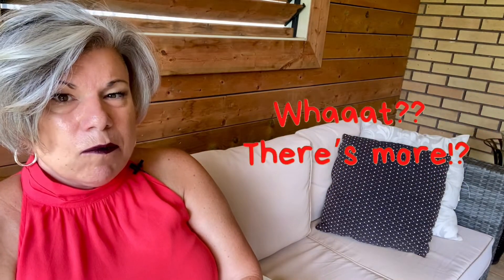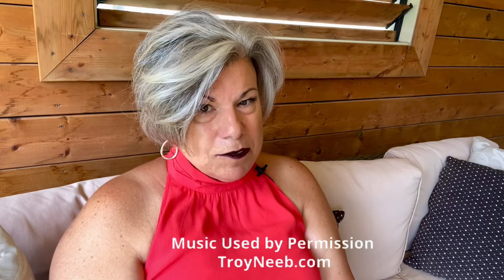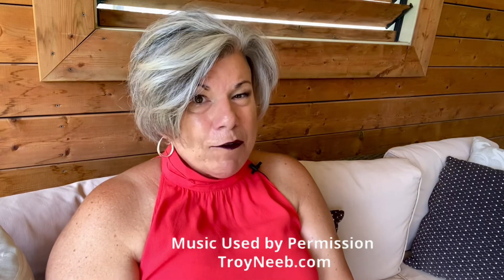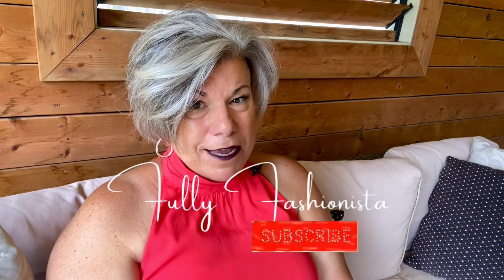Rediscovering Reitman’s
Inspiration struck and Karen got busy Rediscovering Reitman’s!  The inspiration continued and appeared to be contagious when, during the recording of the video, Karen says, “Let’s imagine me putting it with that lovely skirt from Torrid…”. The Fully Fashionista models did more than imagine; they secretly put the look together for the video while Karen was talking about it!!.  (You have to love a surprise!!)

Inspired?

Video Mentions

The Steampunk Editon

Shop the Closet and then…

ABOUT

Karen is a Canadian content creator and the host of Fully Fashionista on YouTube. Fully Fashionista is also on Instagram and Facebook (@fullyfashionista).

If this is your first visit to our channel, please visit the Fully Fashionista Video Categories (Playlists), listed here.